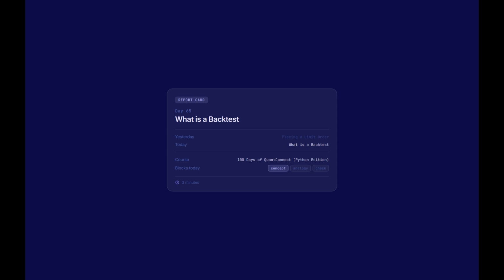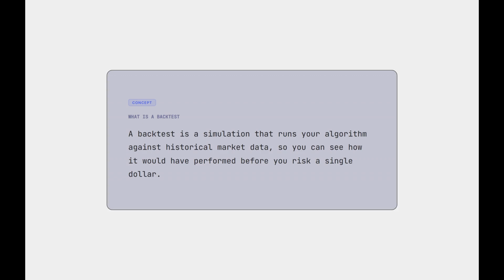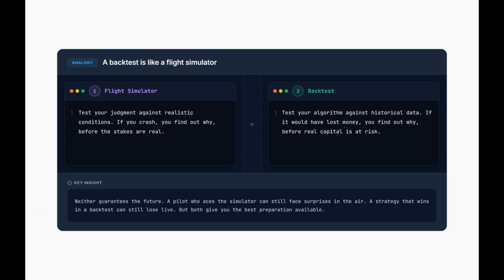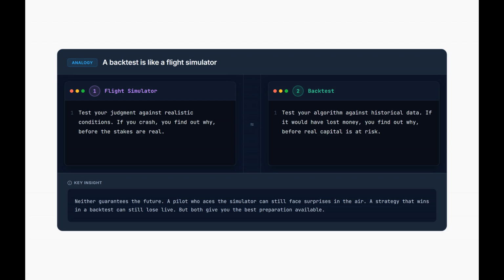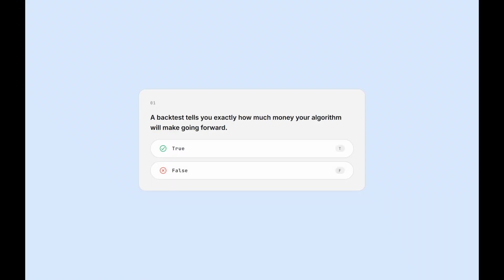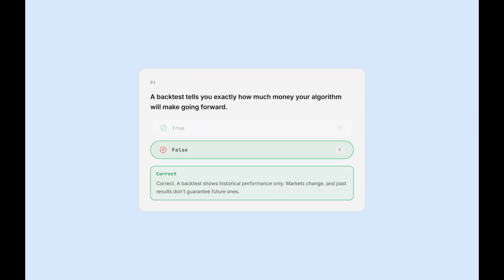Day 65 — What is a Backtest | 100 Days of QuantConnect Python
What is a Backtest

Day 65 of 100 Days of QuantConnect Python.

Section: Writing Trading Logic
Type: Theory

In this video you will follow along as we cover day 65 of the full 100-day QuantConnect Python course. Each day builds on the last. By day 100 you will have built three complete algorithmic trading strategies from scratch.